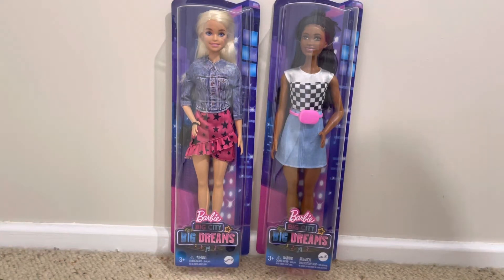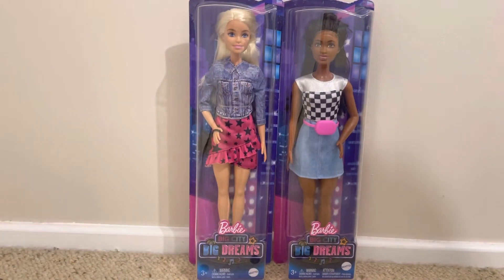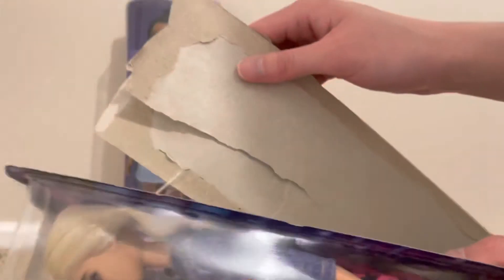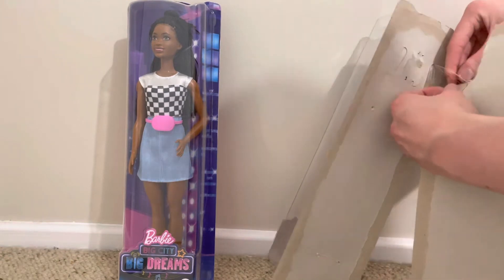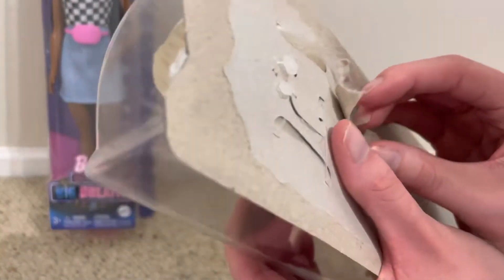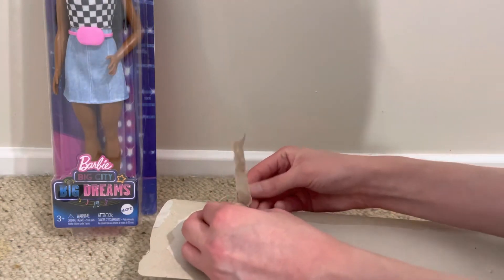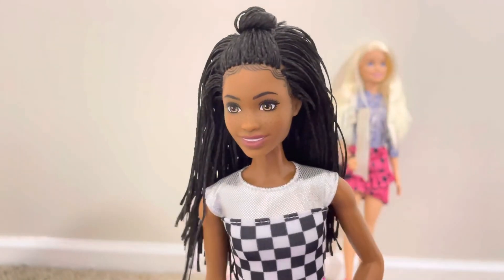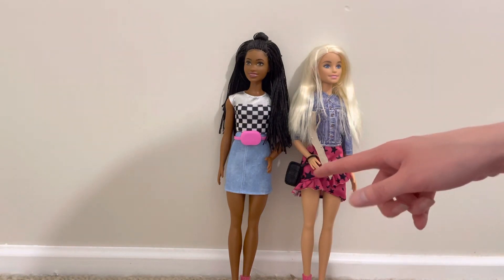Unboxing & Review of Barbie of 1959 & Barbie of 2021 | Video #101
Hey Everyone, and this video was filmed back in 2022, so enjoy - Alicia :)